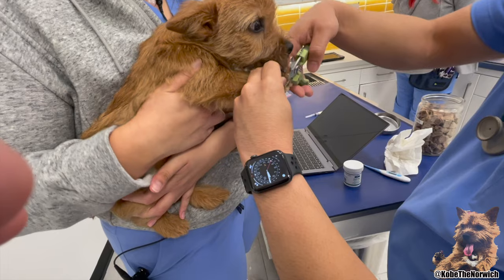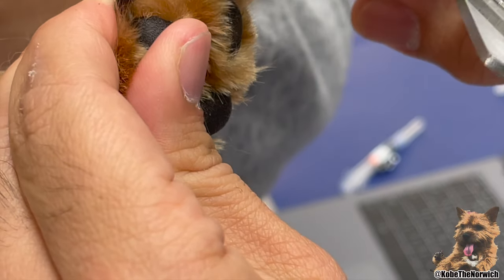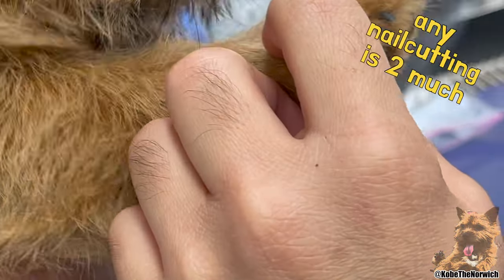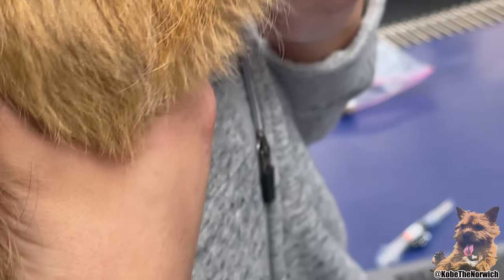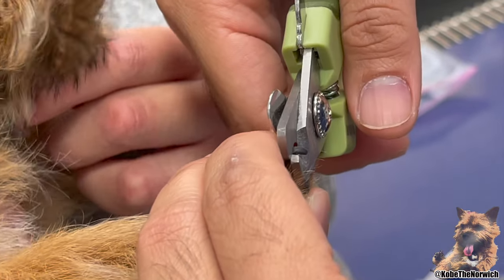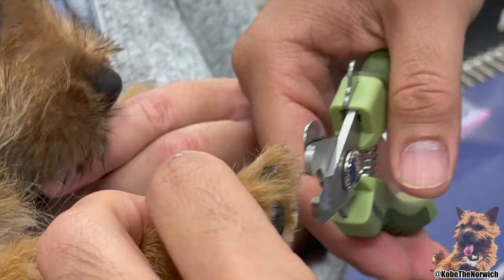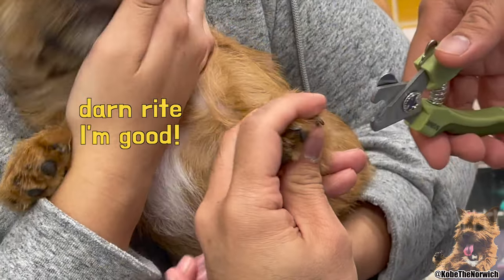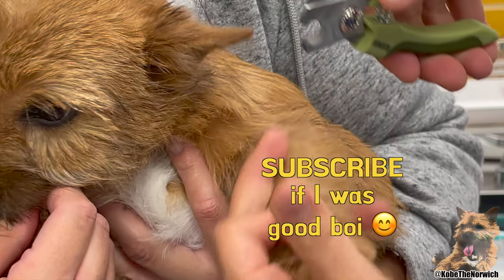Puppy's First Nail Trim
Puppy Gets First Nail Trim

🐶 🐶 🐶 Every comment = 1 more courage for nail trims 🐶 🐶 🐶

Hewwo, my name is Kobe The Norwich ( @KobeTheNorwich ).
My hooman is Bryant Cabrera ( @BryantCabrera ).

Join me on my journey, I’d love to share my life with you!

Featured Products:
▷My 1st Puzzle
▷My 2nd Puzzle
▷My 3rd Puzzle
▷My 4th Puzzle
▷My Ball
▷My Kong Chew Toy (pink) (blue)
▷My Rat Stick Toy
▷My Treats
▷My food (puppy) (adult)
▷A Similar Slow Feeder Bowl
▷My Leash
▷My Puppy Play Pen
▷My Grass Patch Potty Tray

CH Kobe Bryant
Verdant Norwich
Owner: Bryant Cabrera @BryantCabrera